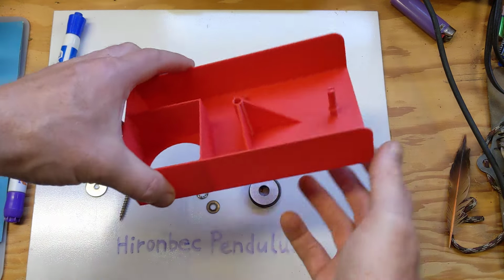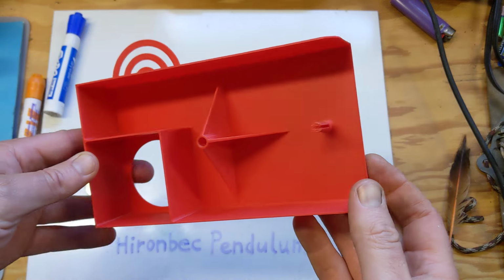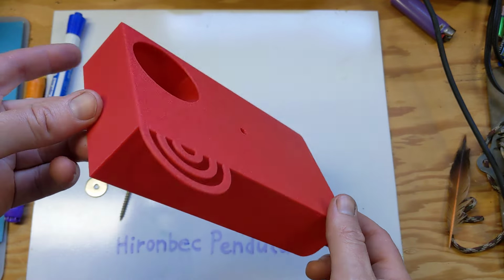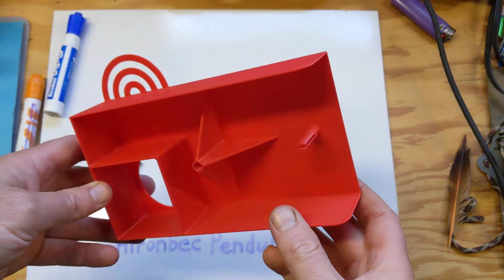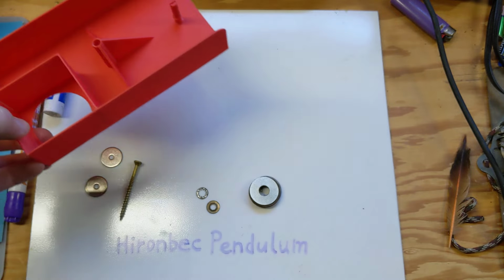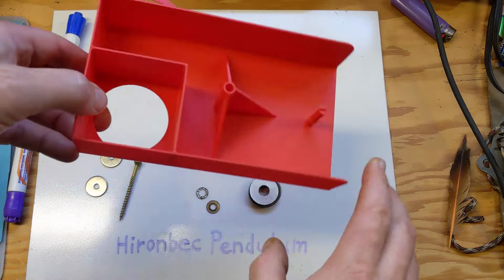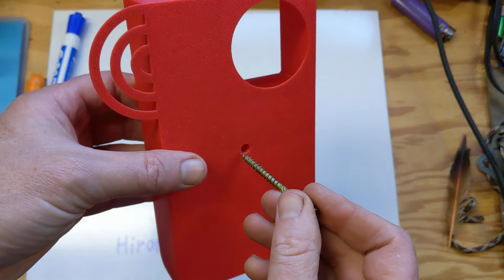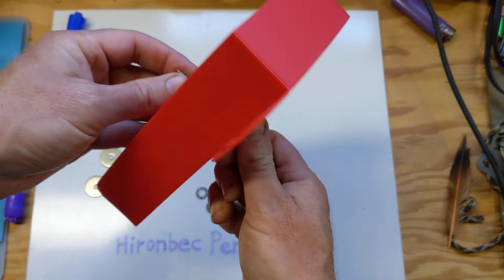3D Printed Hironbec Pendulum